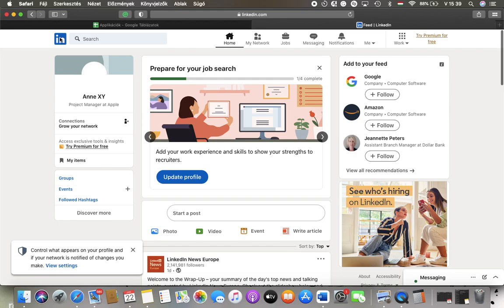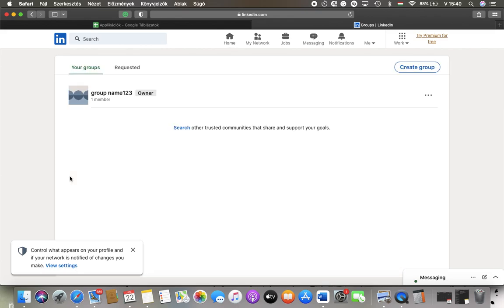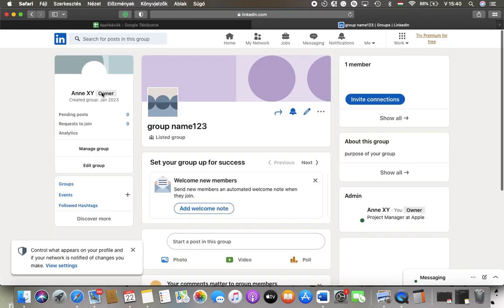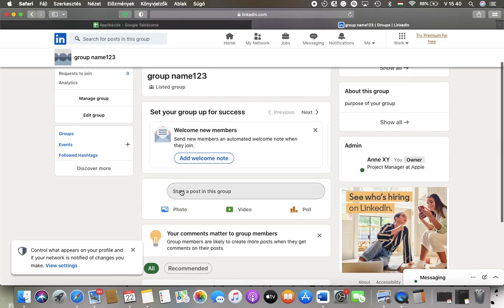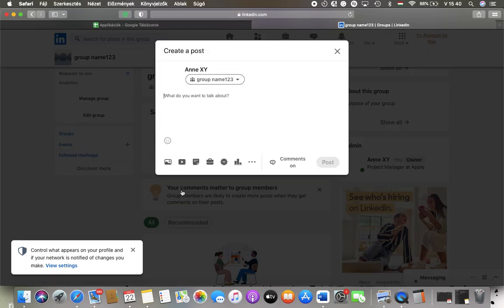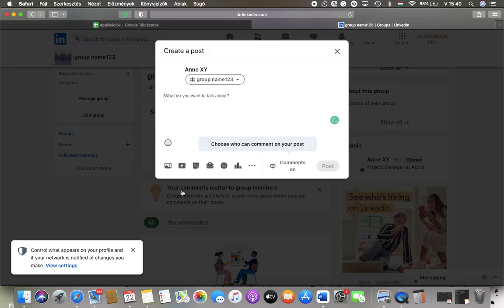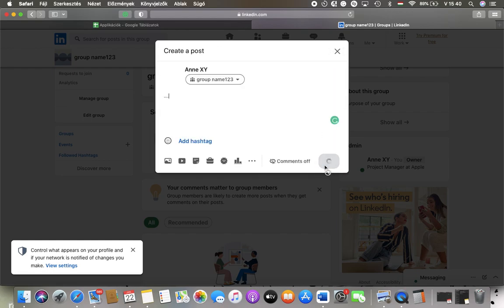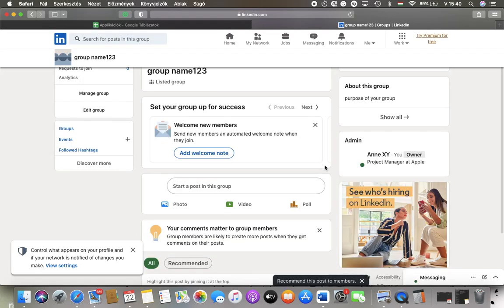How to start a post in a group on LinkedIn?